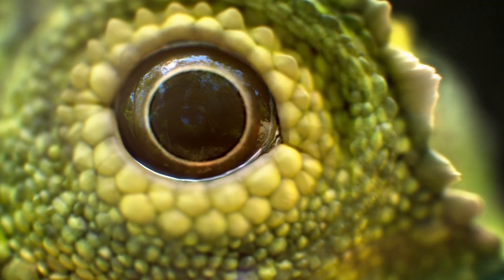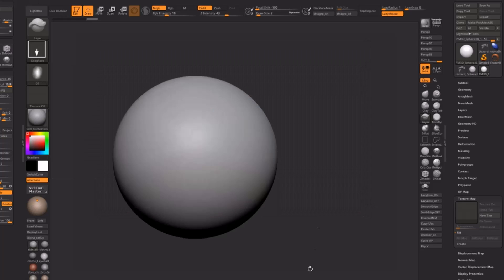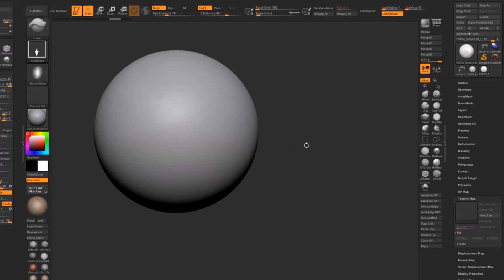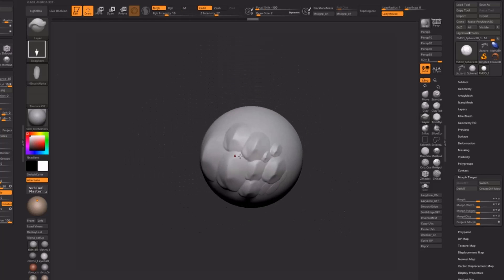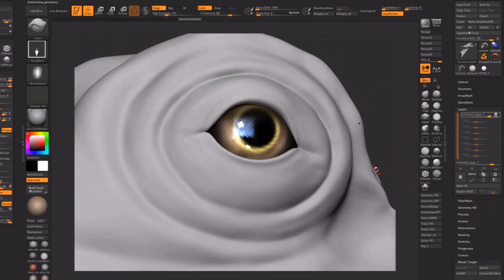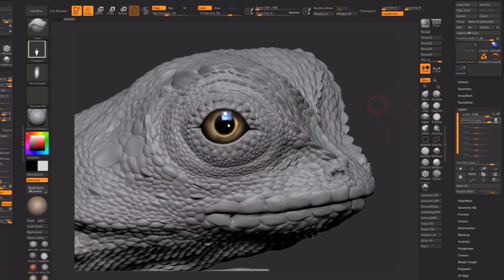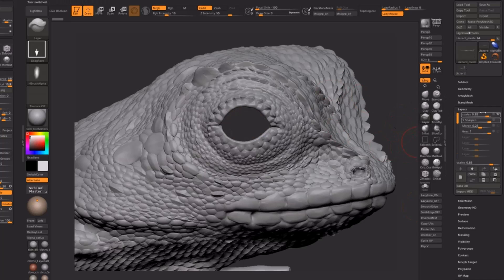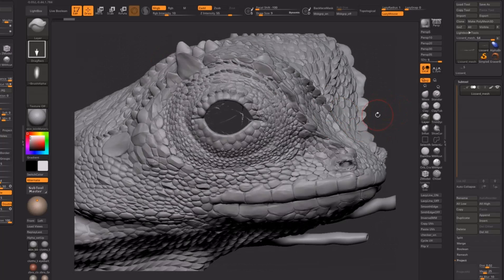How to SCULPT SCALES in ZBrush | 🥝 [FREE DOWNLOAD]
Create realistic scales in Zbrush using alphas

In this tutorial I will show you how to created scales in Zbrush. You will learn how to sculpt scales in an easy way.

00:00 Introduction
00:19 Morph Target trick
02:57 Sculpting Lizard scales in Zbrush
04:35 Sharpen those details inside Zbrush
05:56 Conclusion and final layer set up

👾 Discord: Weekly sculpt events and more!
    📸 Instagram: Follow @ArtHeroes tag us, and get a chance to be featured!